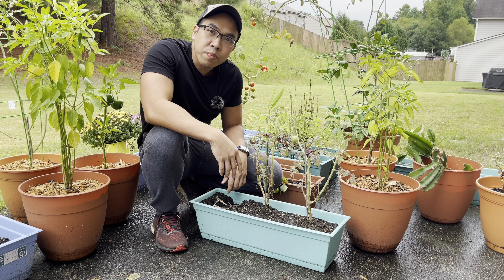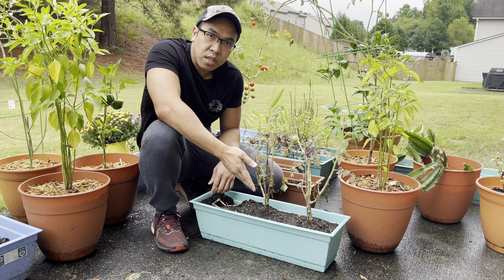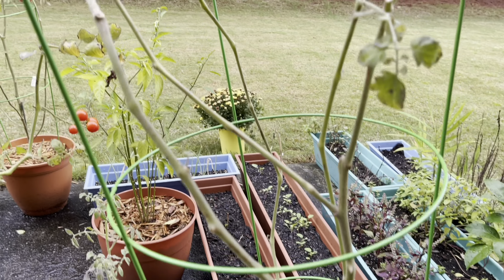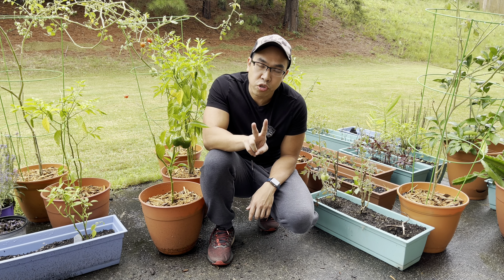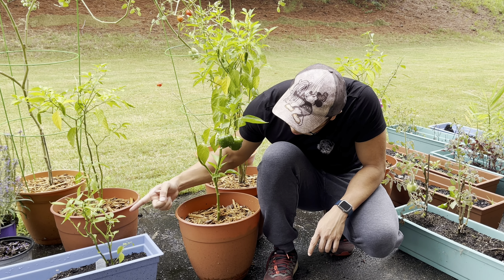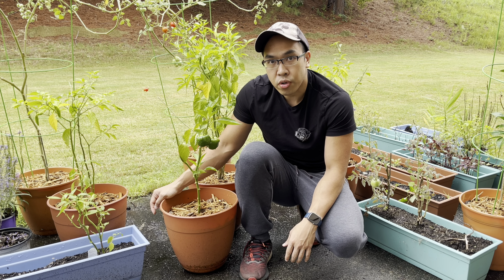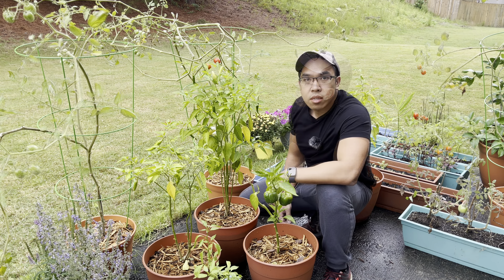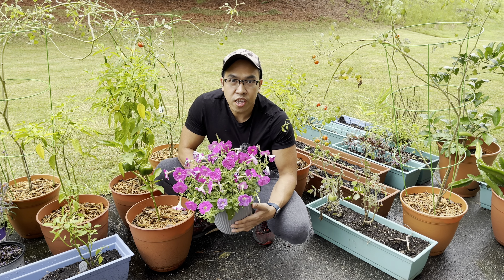5 Beginner Gardening Mistakes You Want to Avoid!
Here are 5 of my beginner gardening mistakes I made when I first started gardening. My goal is to share these mistakes with you so that you’re able to avoid them and have a more successful garden!